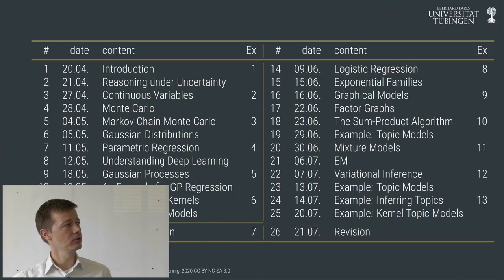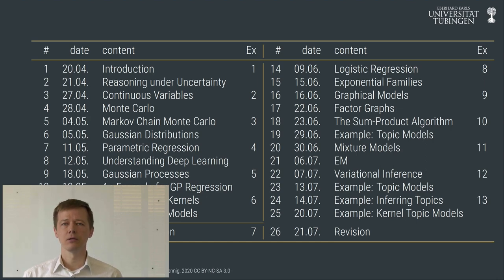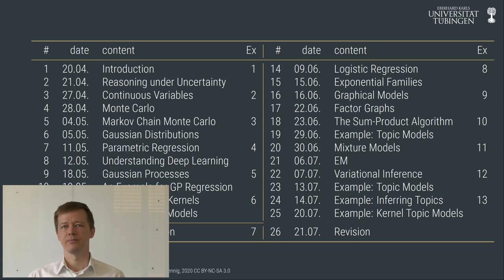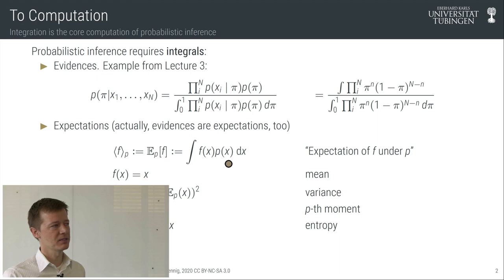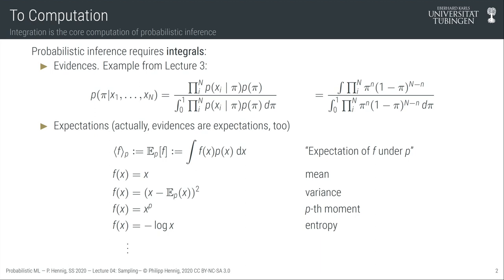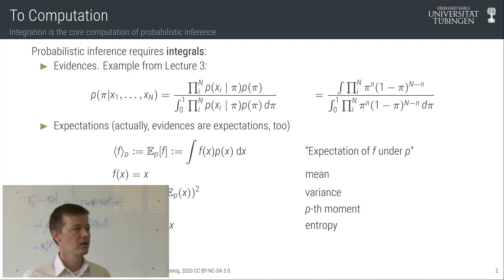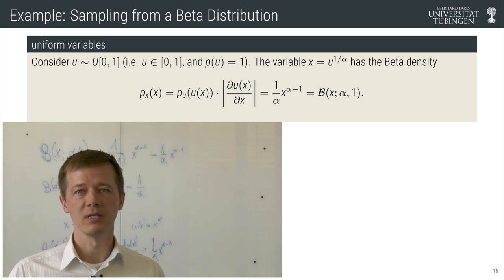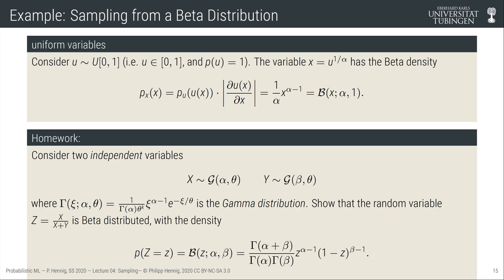Probabilistic ML - Lecture 4 - Sampling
This is the fourth lecture in the Probabilistic ML class of Prof. Dr. Philipp Hennig in the Summer Term 2020 at the University of Tübingen.

Contents:
* Monte Carlo Methods
* Moments and Expectations
* Rejection and Importance Sampling